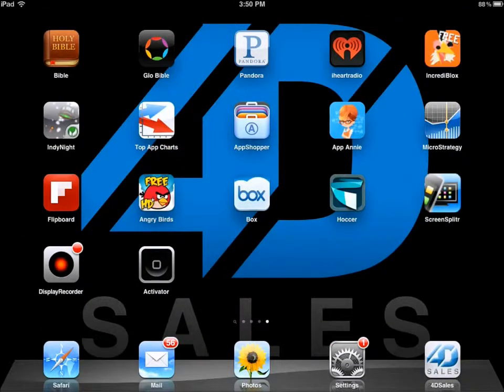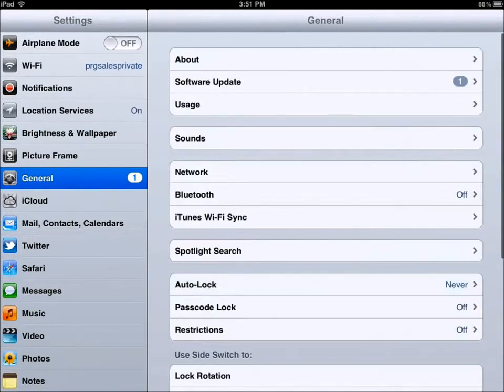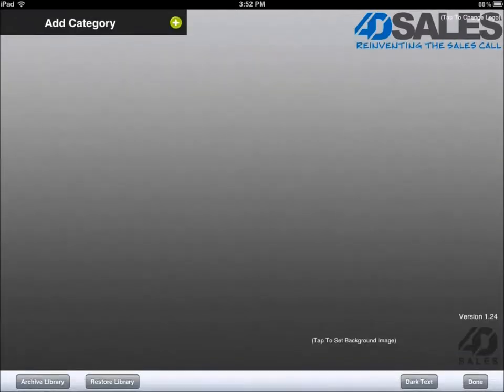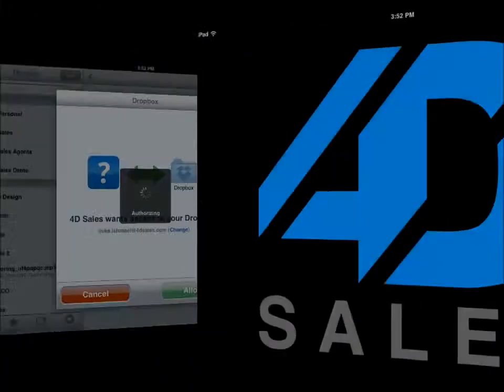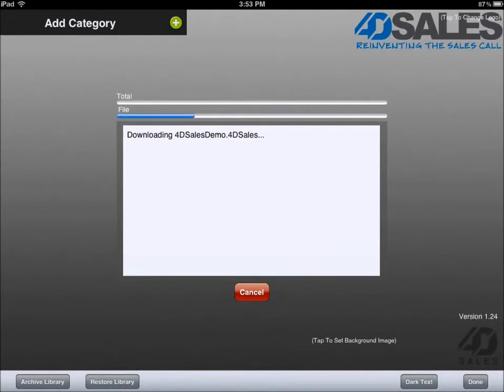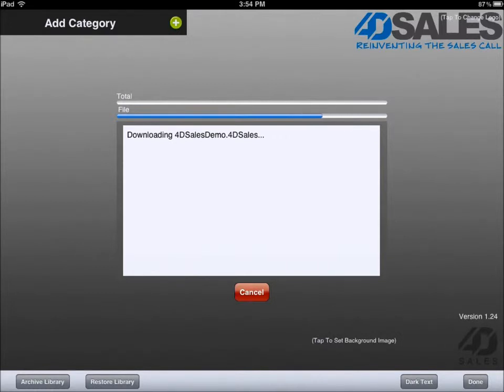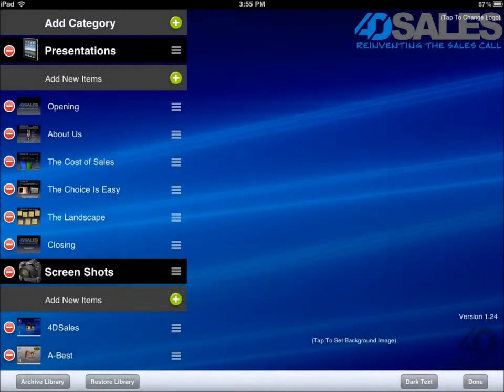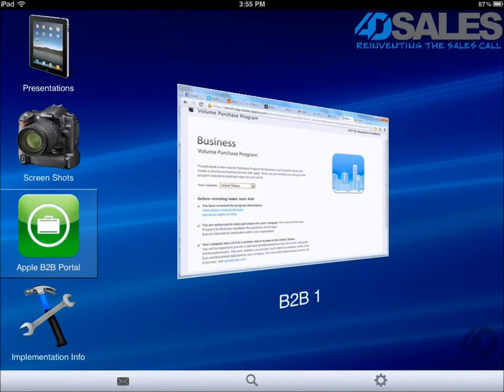Restoring Your 4DSales Company Library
provides salespeople with a powerful, but easy to use tool that improves the effectiveness of their sales call. For many years there has really not been any technology that actually assists salespeople during the sales call itself. While Customer Relationship Management (CRM) systems are prevalent in the market, they do not help the salesperson represent their product or company any better during the sales call. CRM's help manage sales people and the sales process, but do nothing to increase the odds of closing business during the sales call itself.

4DSales™ is focused on improving the sales call by providing sales information in a visually appealing and engaging way. No matter the type of content (video, image, PDF's, PowerPoint, Word, Excel, Number, Pages, or Keynote), 4DSales™ makes it always available for one-on-one discussions or group presentations. It enables sales people to improve performance by providing them with a powerful and visually appealing tool to close business.

Customer testimonials offer the ability to get true reaction of businesses that use sales performance tools, sales enablement tools, sales team revenue growth tools, and mobile technology to greatly improve their revenue performance.